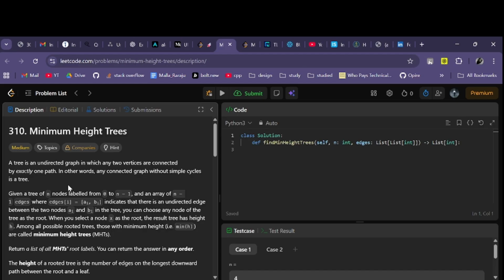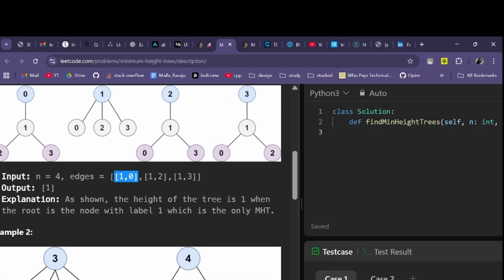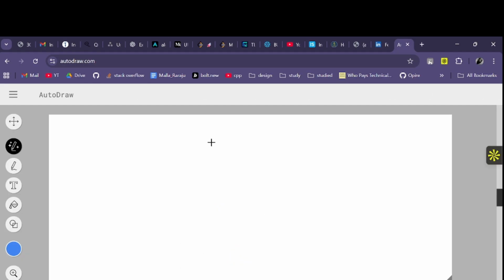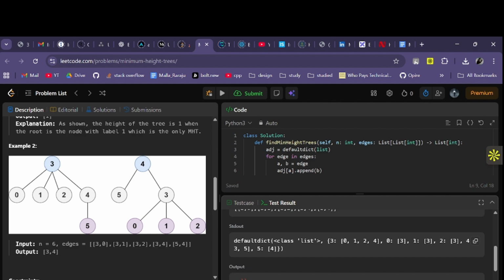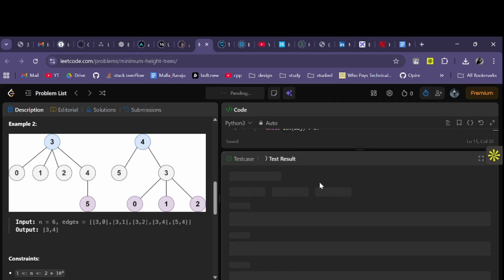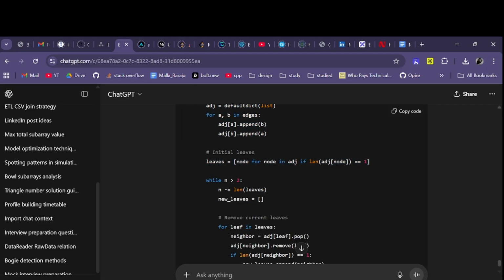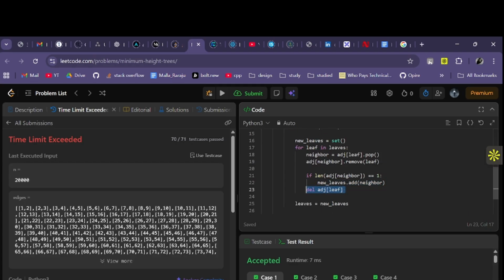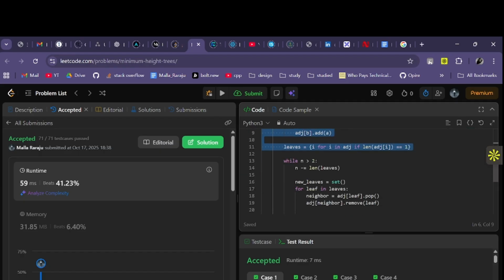[Unscripted] LC310 - Minimum Height Trees | 17/10/2025